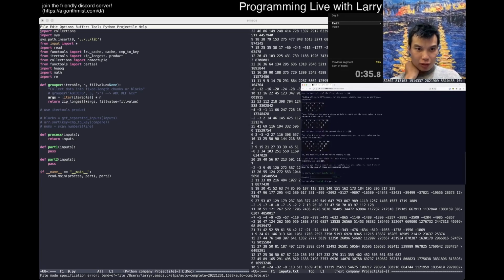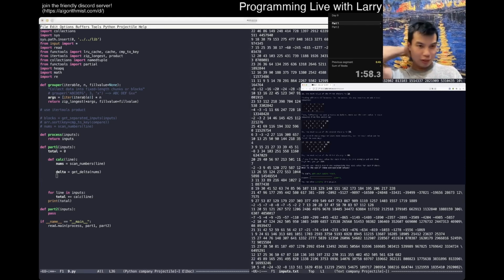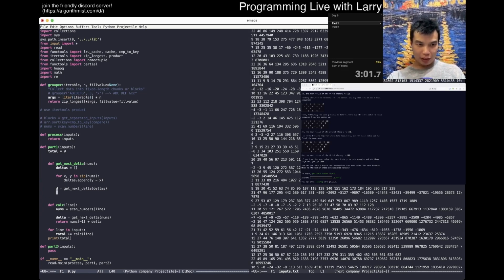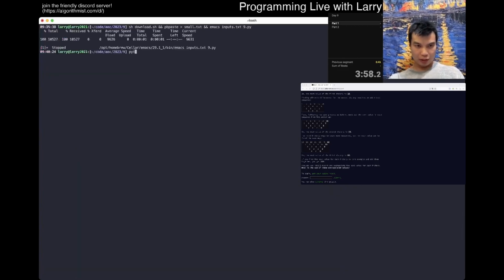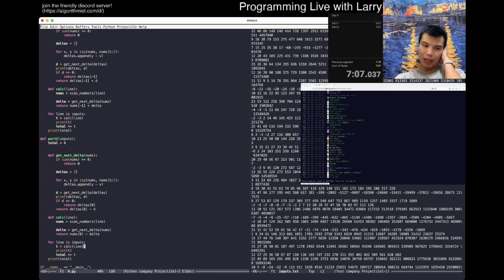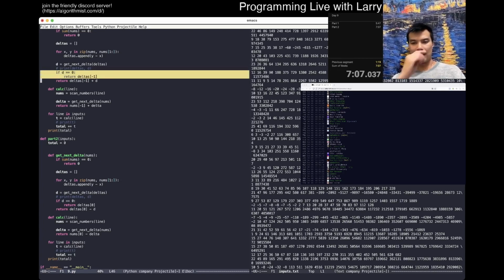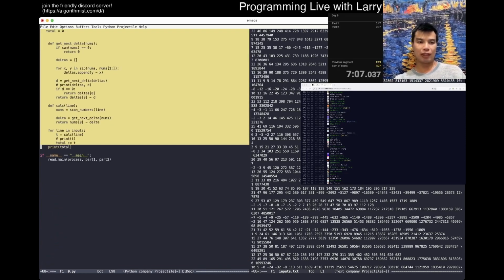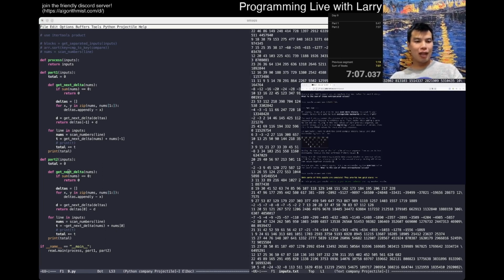Advent of Code 2023 Day 9